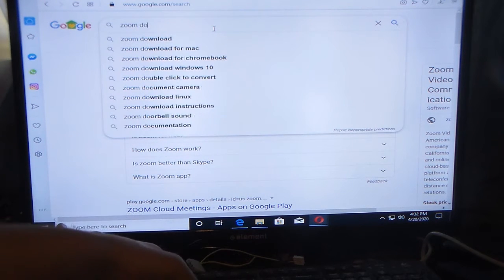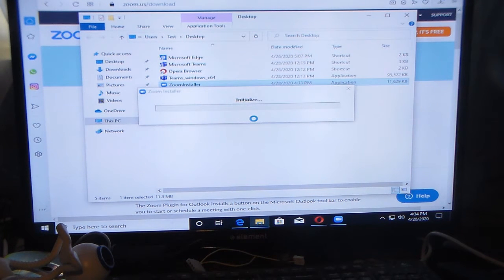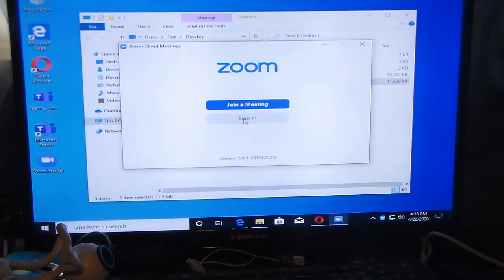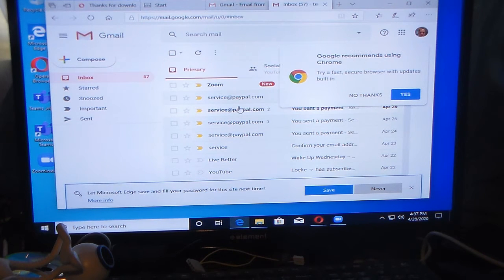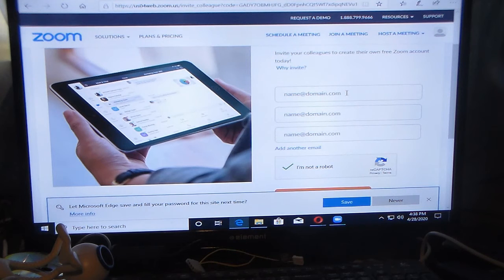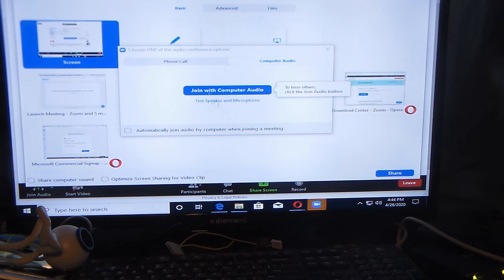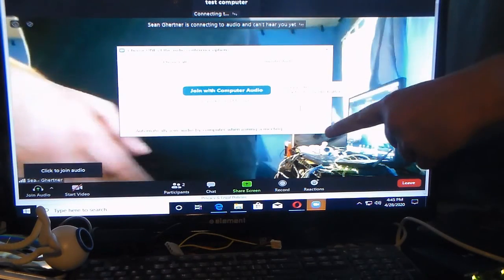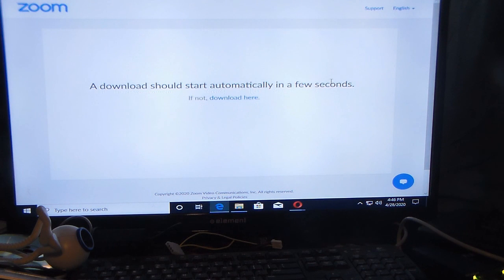ZOOM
meeting software hold virtual meetings anyware there is a computer